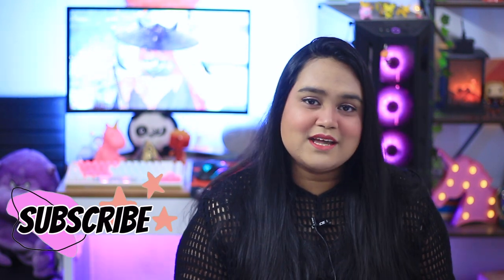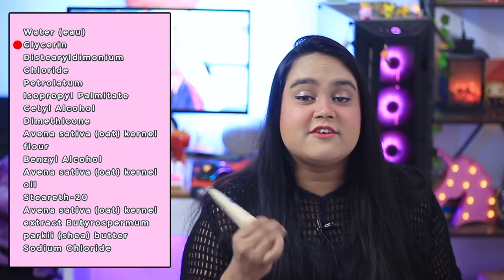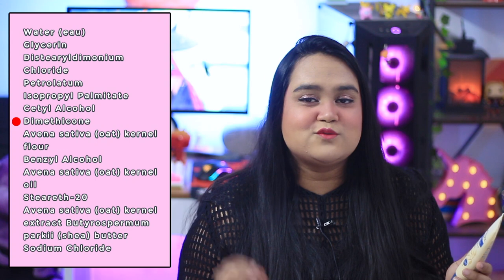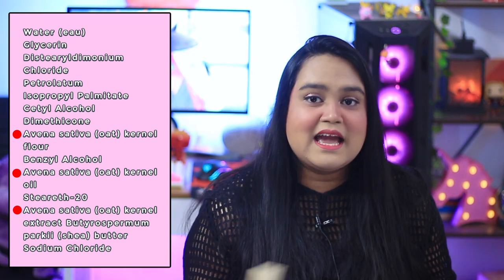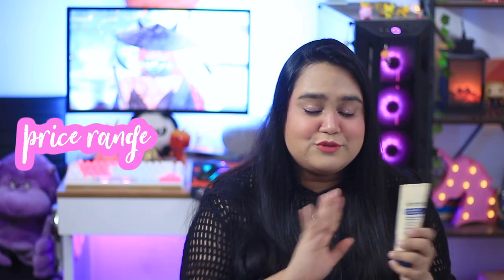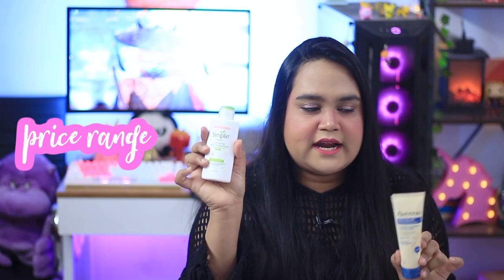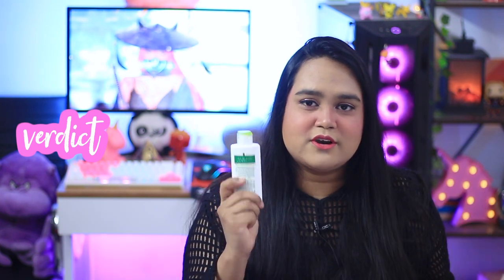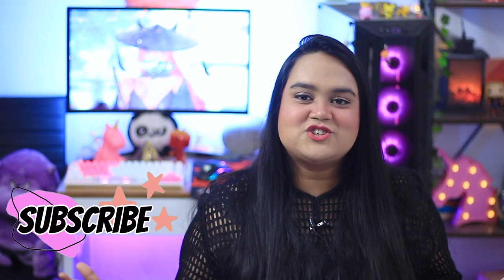BEST MOISTURIZER IN INDIA | UNDER 300 INR | ALL SKIN TYPES | FRAGRANCE-FREE | MAITRAYEE HALDER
CAN'T FIND YOUR FAV SIMPLE MOISTURIZER? NO WORRIES I GOT U COVERED.

LINKS OF THE PRODUCTS MENTIONED-

VIDEOS U MIGHT LIKE-

To see more content which is on the way.

LOVE YOU
XOXO